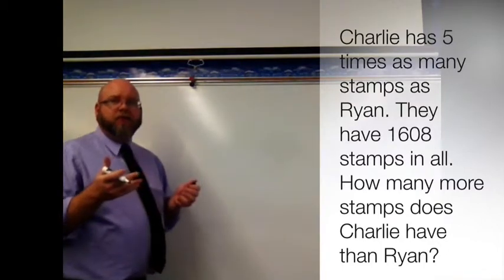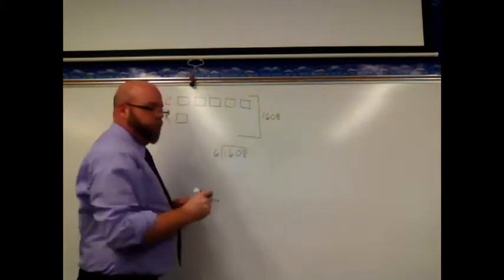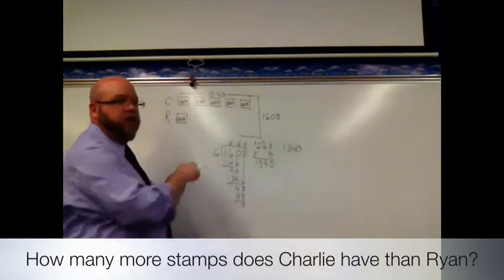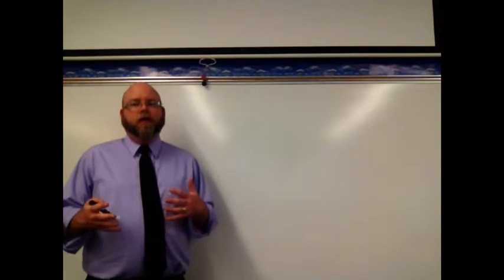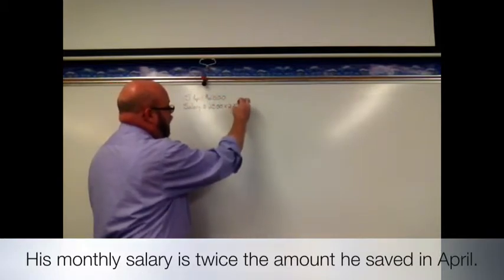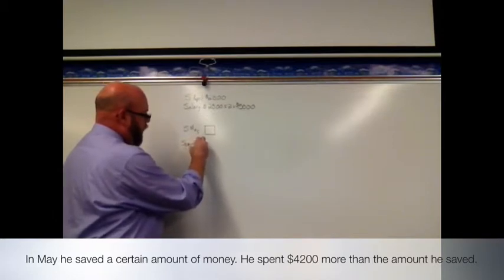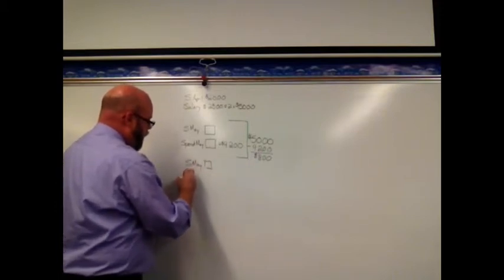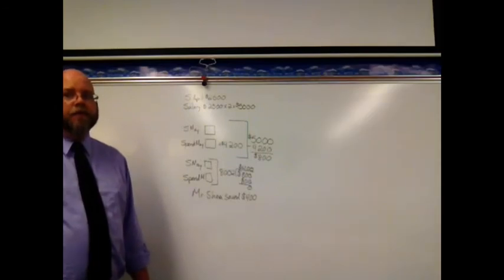Solving Problems Using Bar Models